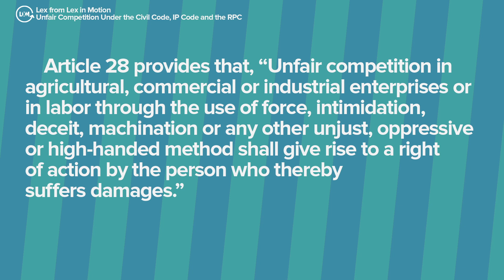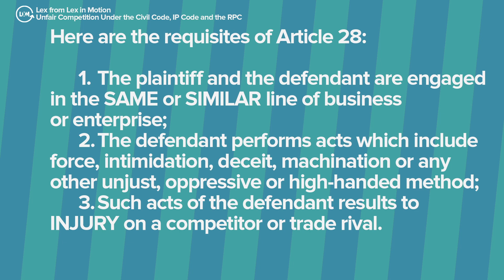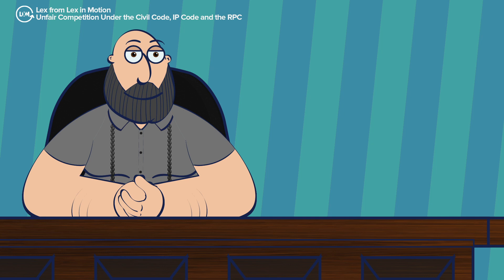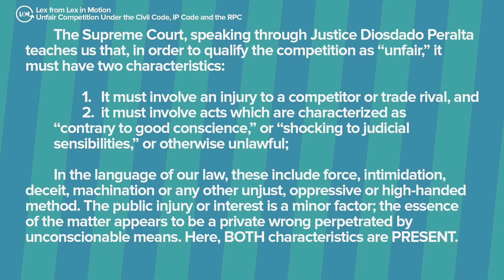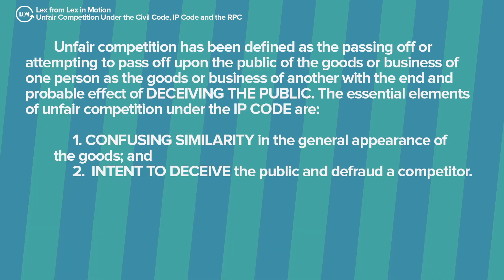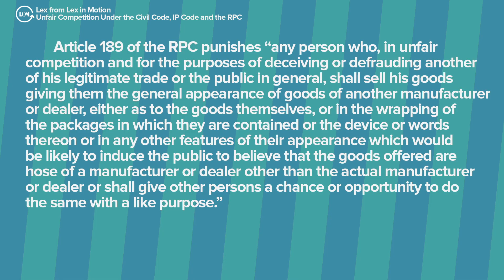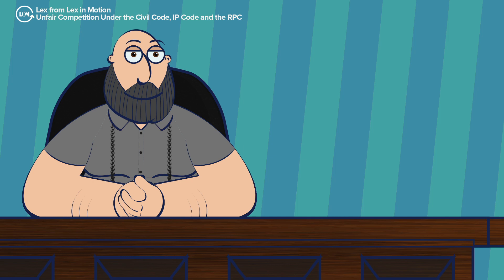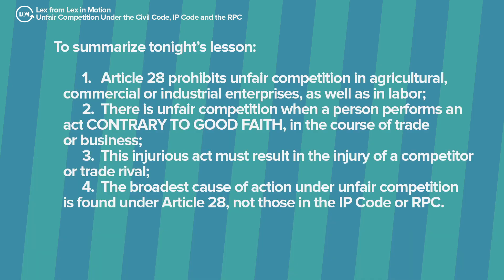[CIVIL LAW LECTURES] Article 28 and Unfair Competition under the IP Code and the Revised Penal Code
In our last lesson, we talked about Article 27 of the Civil Code. It is one of the provisions on the Chapter on Human Relations. Like most of the provisions of this chapter, it grants a cause of action, or the basis for coming to court, for anyone who suffers material or moral loss because of the refusal or neglect of any public officer or employee to perform his or her duties.

Article 27 applies to instances of nonfeasance, or the failure or refusal to perform one’s duties. Nonfeasance is just one of kind of misconduct committed by public officers. The others are misfeasance and malfeasance.

Last time, we also discussed the distinction between ministerial duties and discretionary duties of our government officials. Ministerial duties are those which government officials are bound to do, given a set of facts and circumstances. These acts, unlike the discretionary duties, do not require the exercise of discretion or judgment.

The distinction is important because the law provides a remedy to compel a public official to perform a ministerial act. When a person suffers moral or material loss as a result of an official’s refusal to perform a ministerial act, the remedy is the special civil action for mandamus and damages, as provided under Article 27.

Today, we’re taking a look at Article 28 of the Civil Code or the provision prohibiting unfair competition. Again, this is one of the provisions that’s treated as a reading matter, kapatid but you will see this again when you get to Intellectual Property Law and in Civil Law Review I.

Article 28 provides that, “Unfair competition in agricultural, commercial or industrial enterprises or in labor through the use of force, intimidation, deceit, machination or any other unjust, oppressive or high-handed method shall give rise to a right of action by the person who thereby suffers damages.”

By the end of this lesson, you should be able to:

1. Define unfair competition within the context of the Article 28, the Intellectual Property Code and the Revised Penal Code;
2. Enumerate instances where this provision applies;
3. Cite the remedies allowed under Article 28.

2. Read Willaware Products Corporation vs. Jesichris Manufacturing Corporation

3.